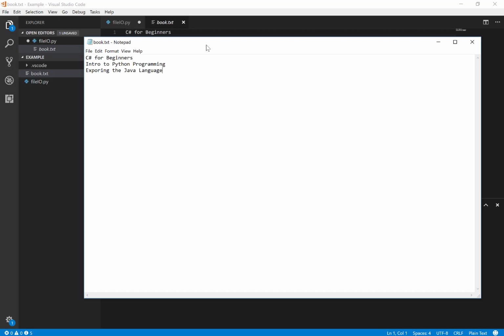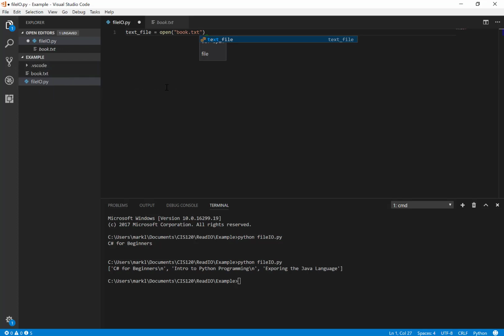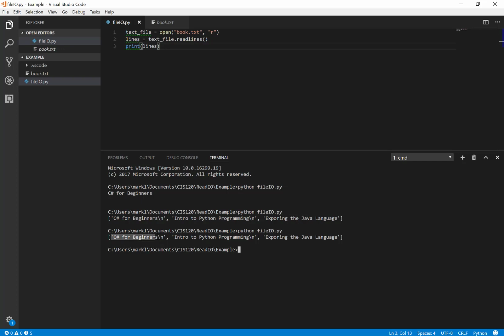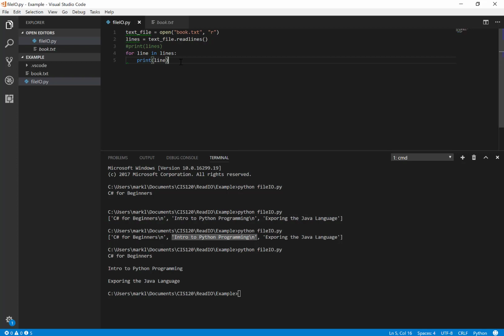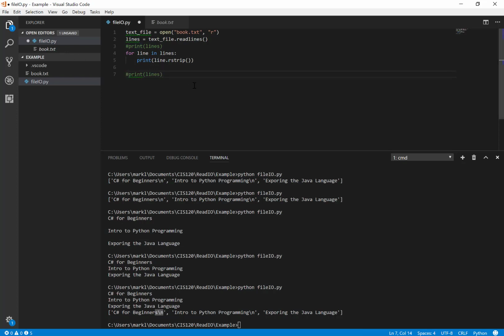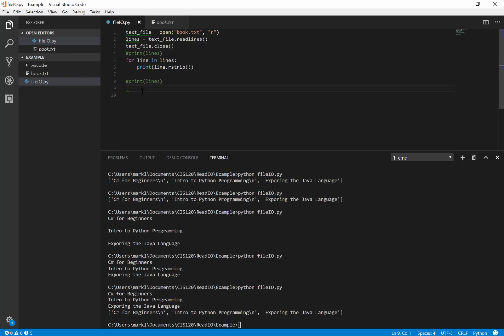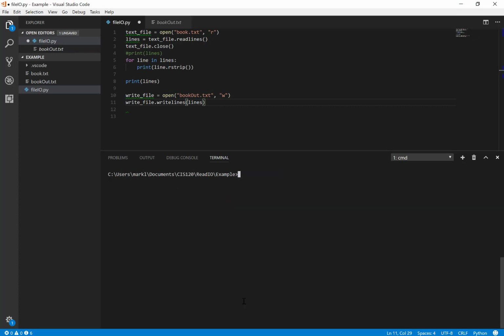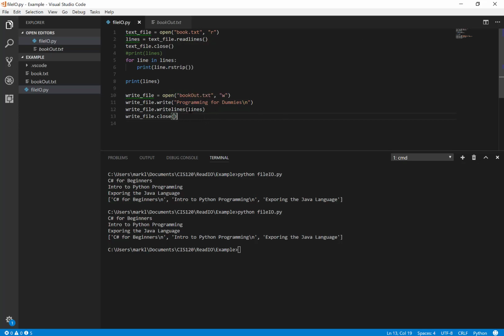Reading From and Writing to Text Files